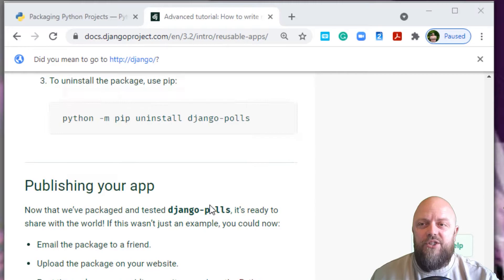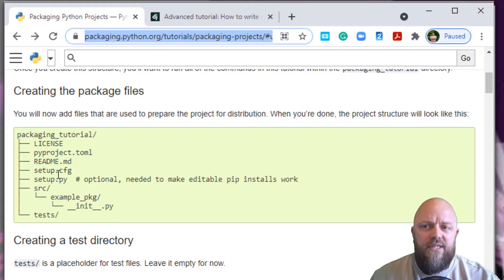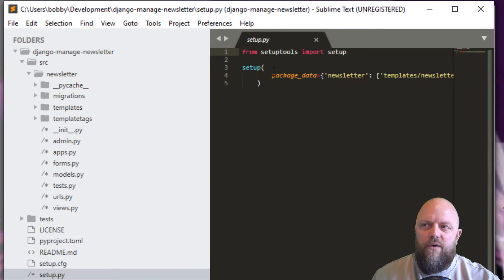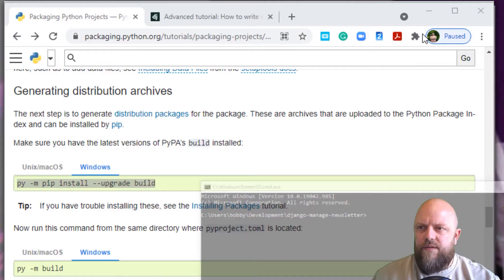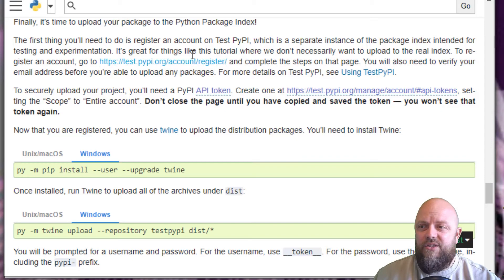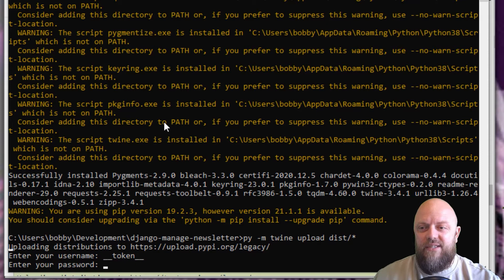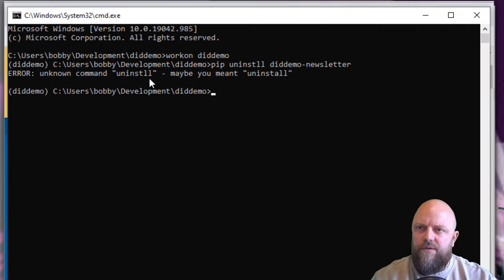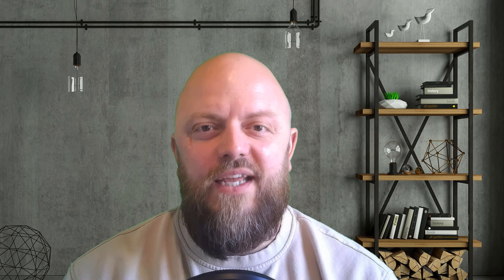Building a reusable app in Django 3.2 - Part 5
Building a reusable APP in Django 3.2

This is the fifth video in the playlist 'Building a reusable APP in Django 3.2'

In the last video, we packaged our newsletter app up and we now have it saved on our local. In today's video, I will walk you through the necessary steps to publish our
application in a public repository. In this case, we will be using the Python Package Index (PyPI).

We will be following along with the following tutorials